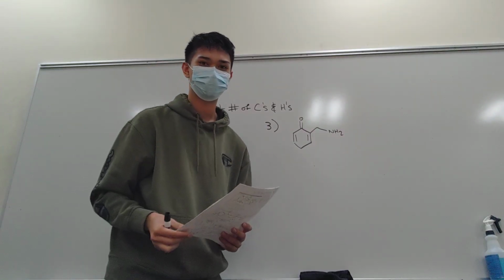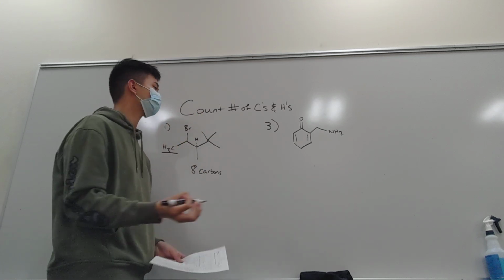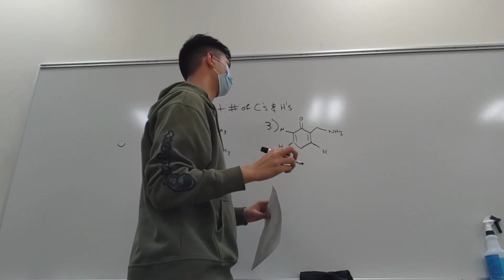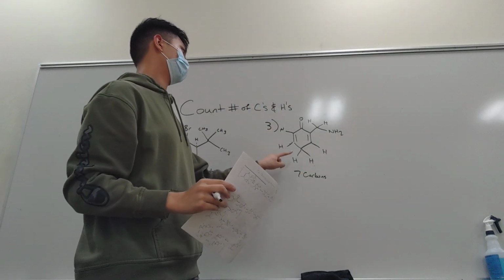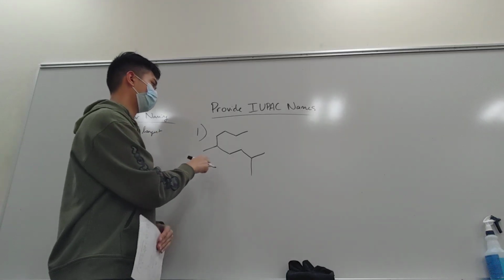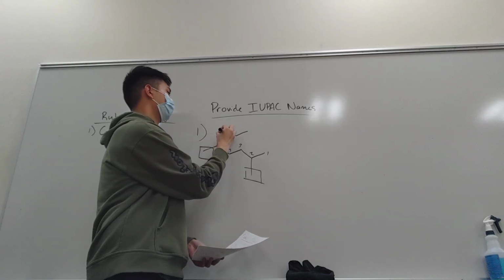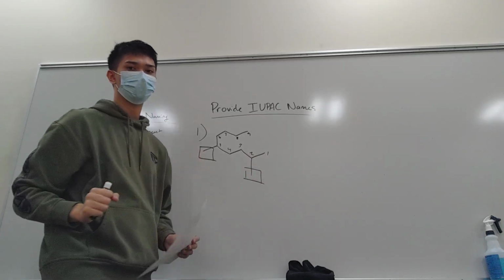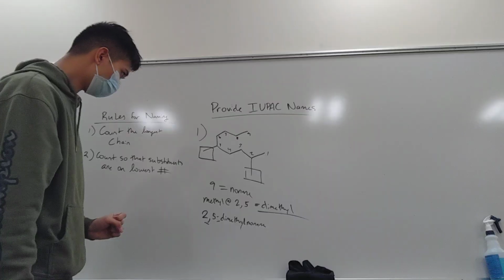Workshop Week 2 Walkthrough - Part 1